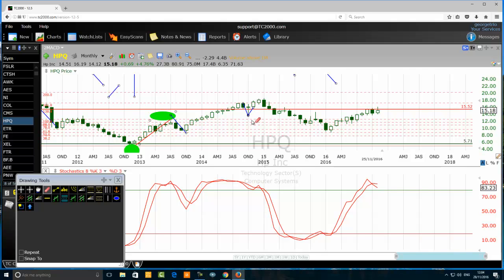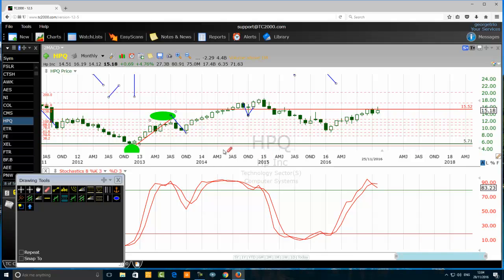First Tips For Improving Candlestick Patterns Trading With Fibonacci Extensions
Learn how to combine candlestick patterns trading with the Fibonacci 138.2% extensions like a professional trader.  Be able to identify high probability candlestick patterns trading setups and avoid common trading mistakes.